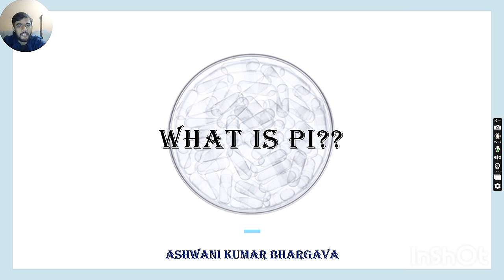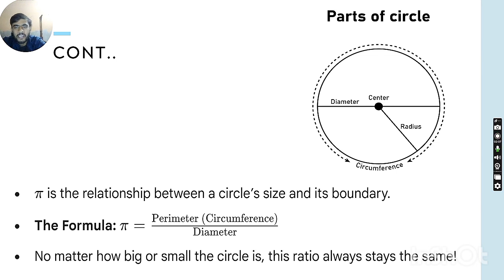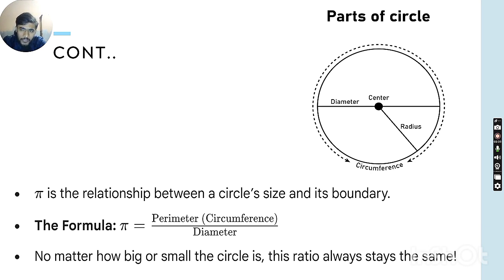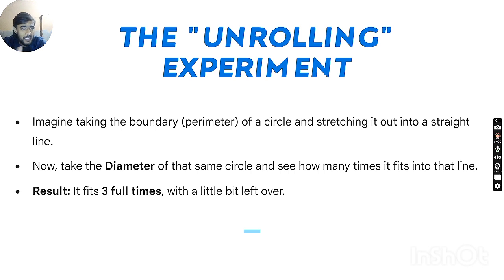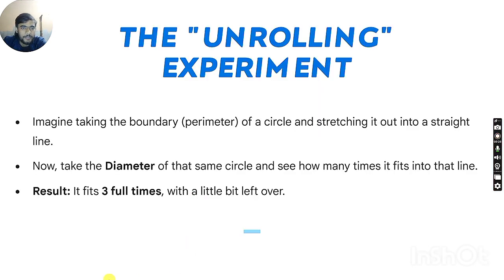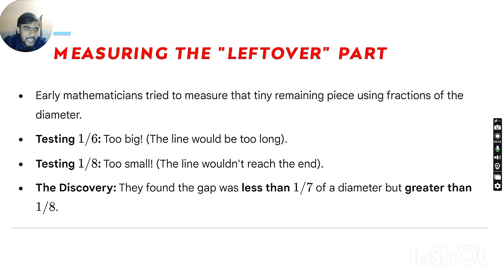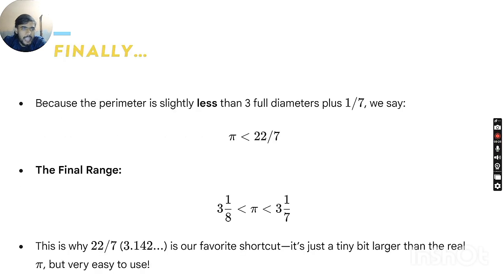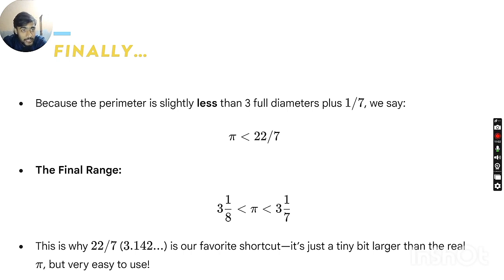What Is π (Pi)? | Why Pi = 22/7? | Is 22/7 the Exact Value of Pi?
What is π (Pi) and why do we always say π = 22/7?
Is 22/7 the correct and exact value of Pi, or is it just an approximation?
In this video, we explain Pi in a very simple and easy way, suitable for:
Class 6 to Class 12 students
Competitive exam aspirants
Anyone curious about mathematics
You will learn:
What Pi (π) actually represents
How Pi is related to the circle
Why 22/7 is commonly used
Whether 22/7 is the exact value of Pi or not
The real nature of Pi (irrational number)
No complex formulas, no heavy maths — just clear concepts explained step by step.
🎯 Perfect for beginners who want strong basics in mathematics.